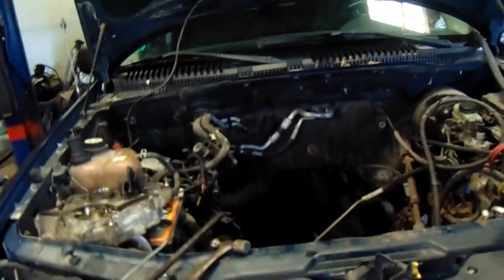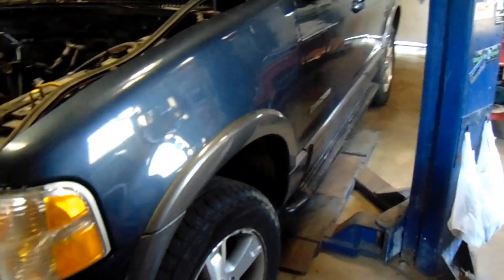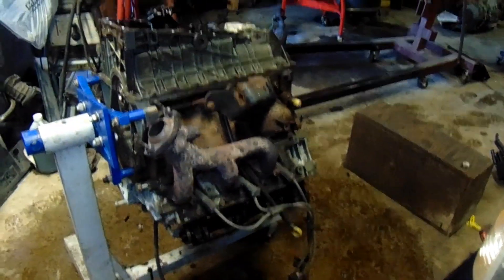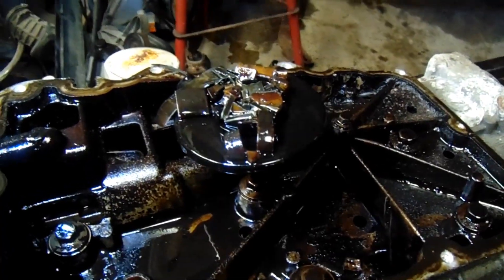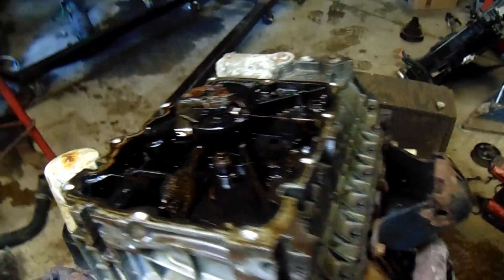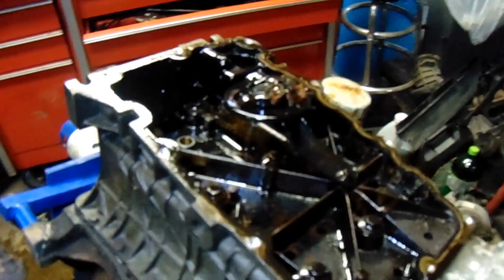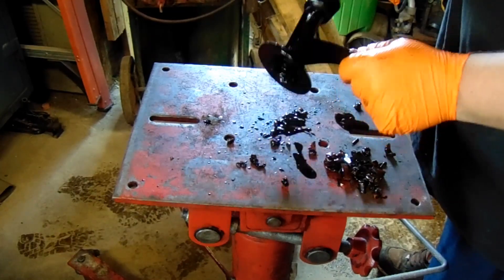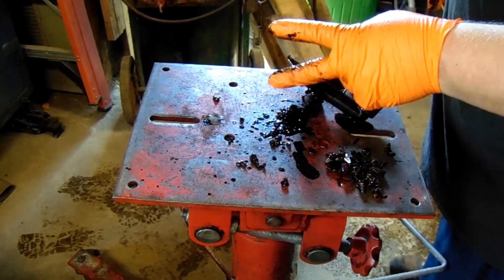Ford 4.0 timing guides. Why you always pull your pan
03 Explorer 4.0 150k miles. Drove it in the garage it ran okay. All four chains had broken guides. Kind of amazed it still ran without jumping time.